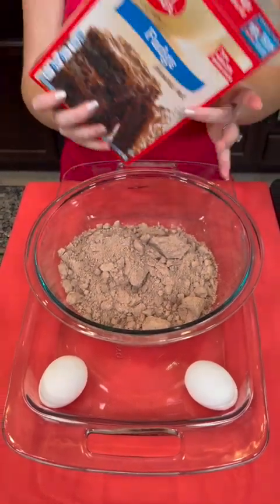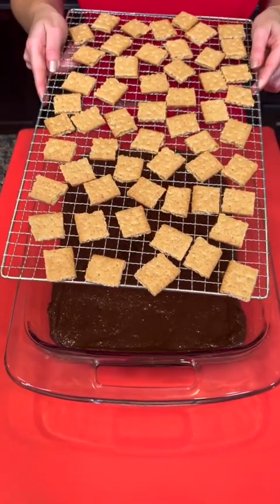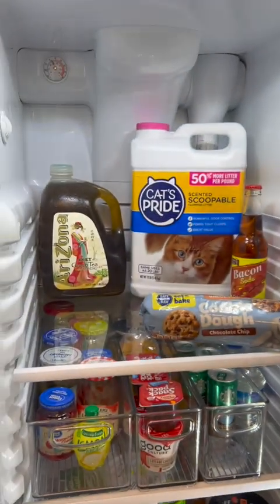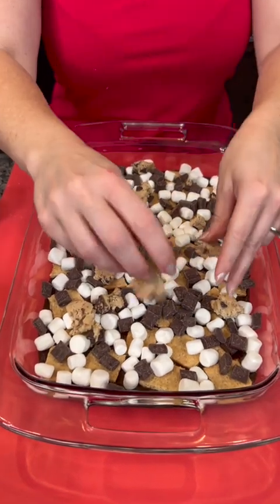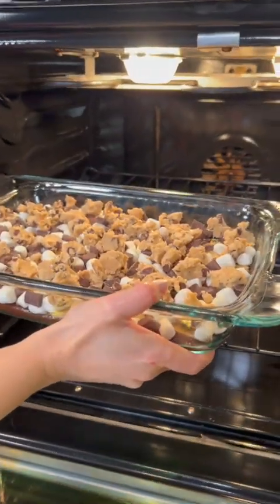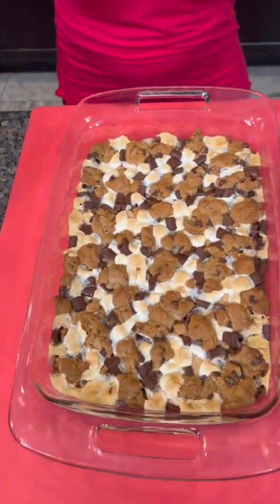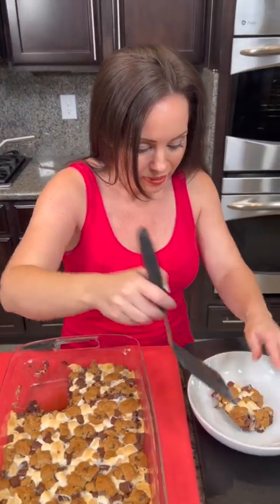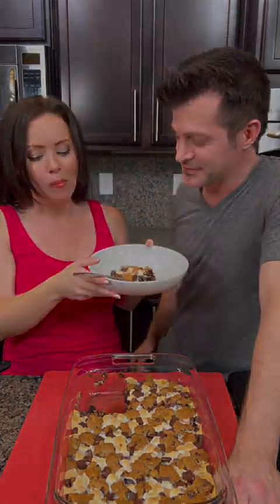Smore's Brownie Cookie Bake!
This easy to make and sure to wow s'mores brownie bake is a guaranteed win.